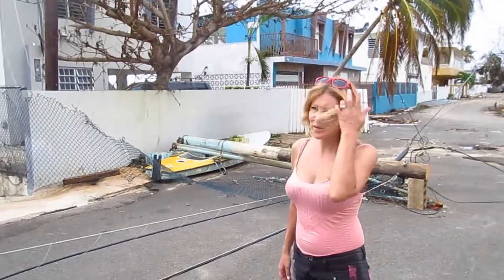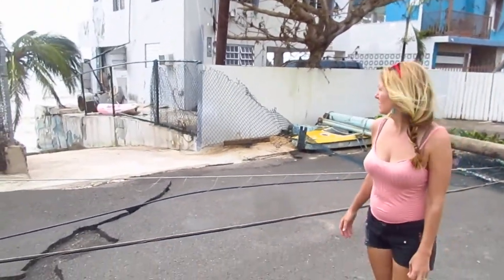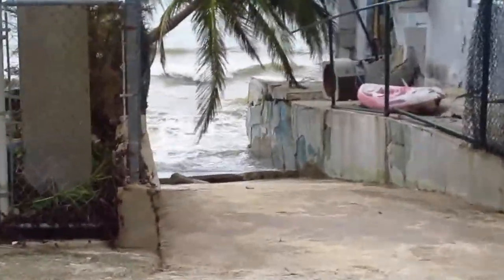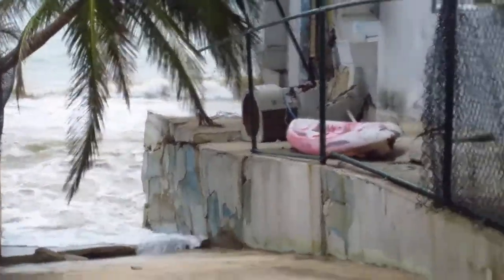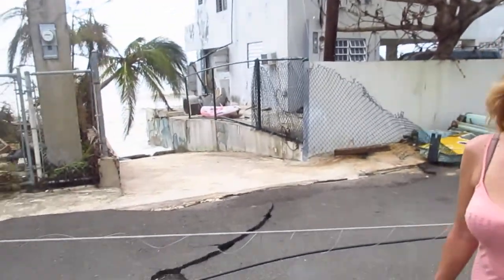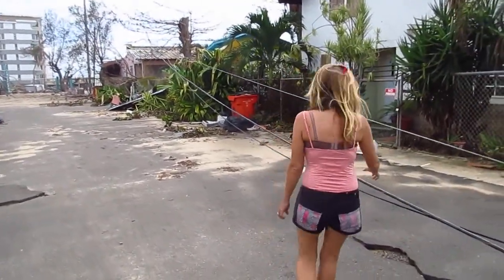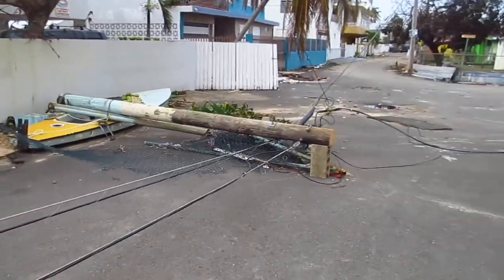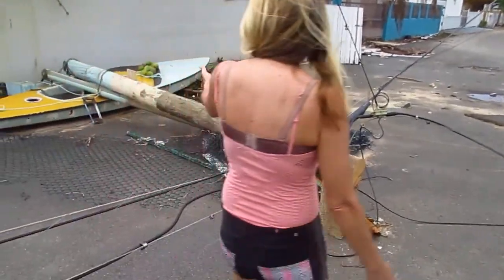Destruction in Rincon / Stella after hurricane Maria